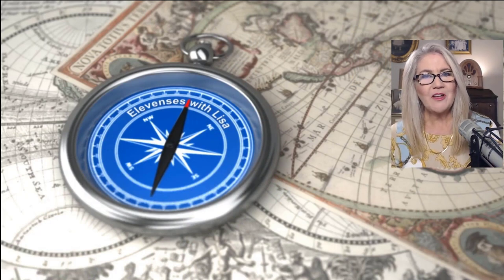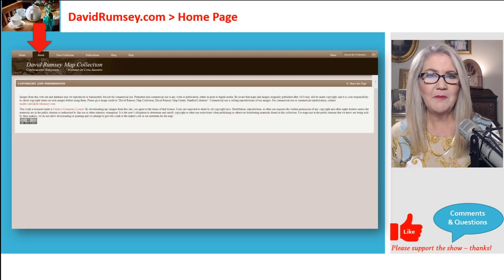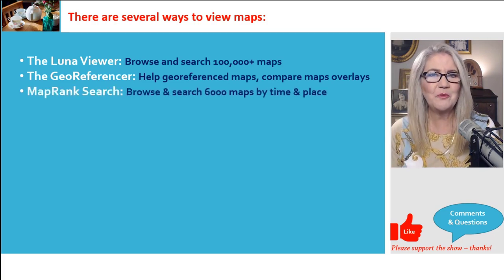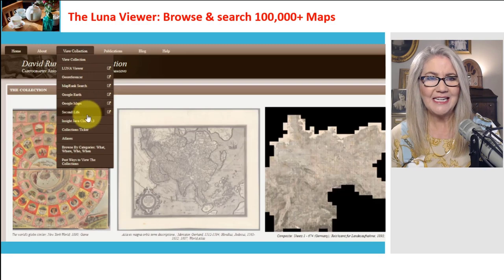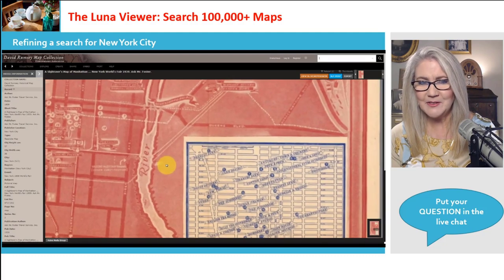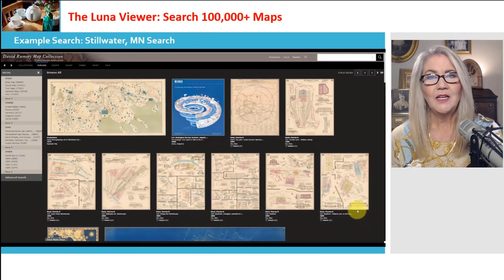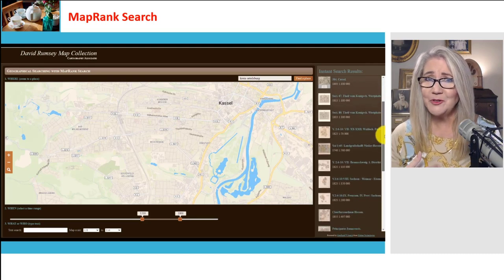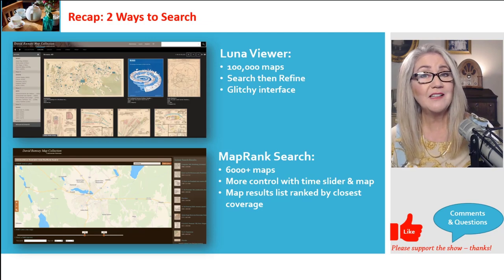How to Find Old Maps for FREE at the DavidRumsey.com Website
👇  Click SHOW MORE to get all the details on this video and the show. (UPDATED & EDITED FULL LENGTH VIDEO from the Live Elevenses with Lisa show.)

💎There are 100,000+ free historic maps (worldwide) available at the David Rumsey website. I'll show you how to navigate this ever-expanding FREE resource website. We'll answer the questions:
- What's the best way to find maps at David Rumsey's map website?
- What is the difference between the Luna Viewer and MapRank Search?
- Can I use boolean search at DavidRumsey.com?
- How to download maps at DavidRumsey.com
- OK to use maps from DavidRumsey.com?

⌚ Jump to Video Sections:
01:15 How to find FREE old Maps in Google Earth
03:56 Map overlays in Google Earth
04:25 Where to find more old maps to create overlays
06:47 Copyright and use information
08:44 an overview tour of the DavidRumsey.com website
12:45 The various ways to search for maps at David Rumsey
12:41 The two best ways to search for maps
20:13 The Luna Viewer
33:56 How to download and export old maps for free
37:12 MapRank Search
41:12 how search selection and navigation works at the David Rumsey website
43:03 How to compare old and new maps